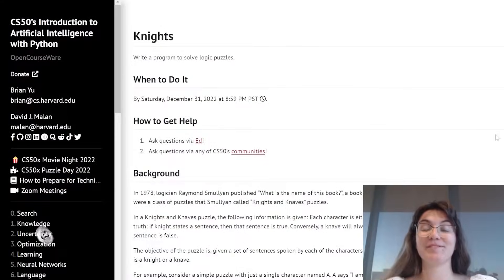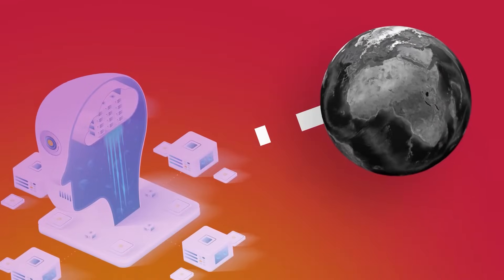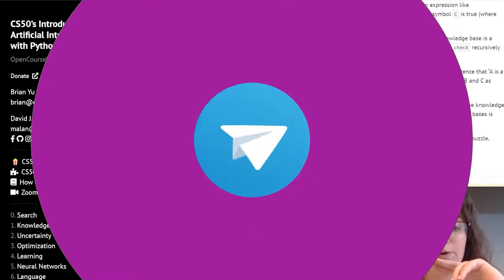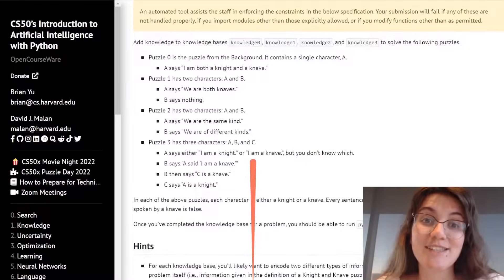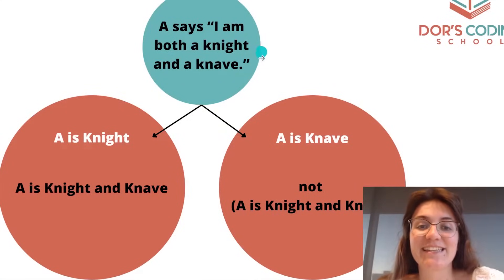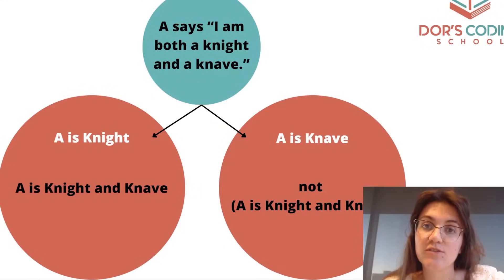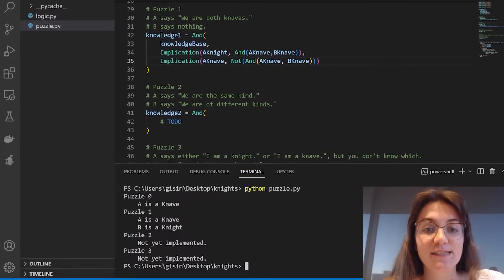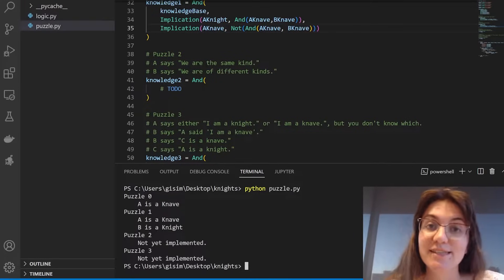(CS50 AI) KNIGHTS - PROJECT 1 | SOLUTION